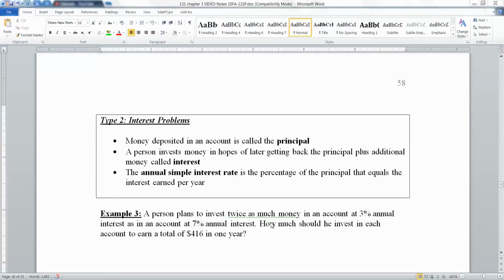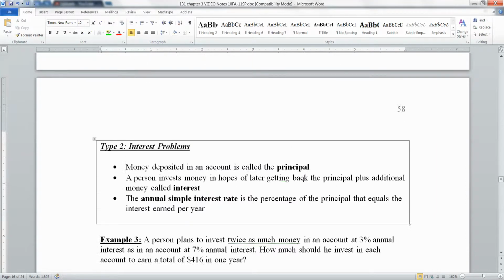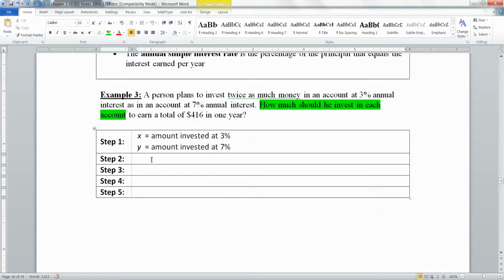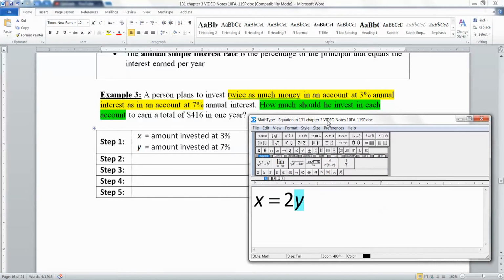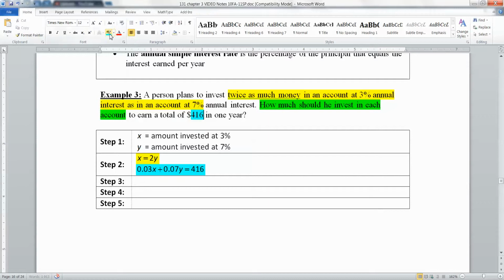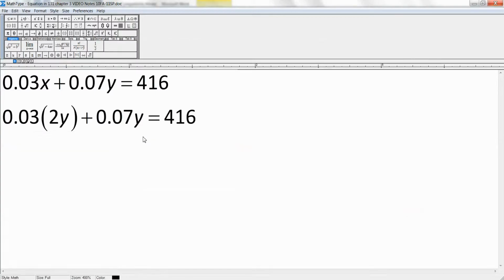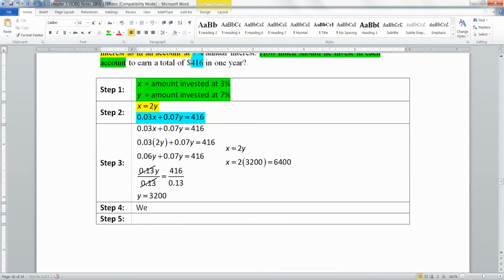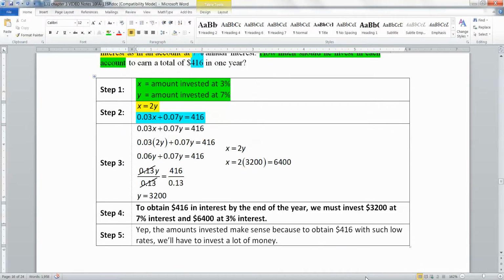3.4 Lecture - Part 3 of 6 - Math 131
Topics include:
Solving an "interest" story problem by hand using a 5-step method